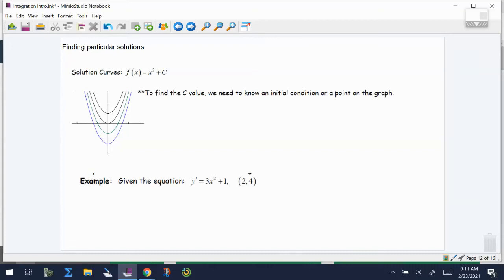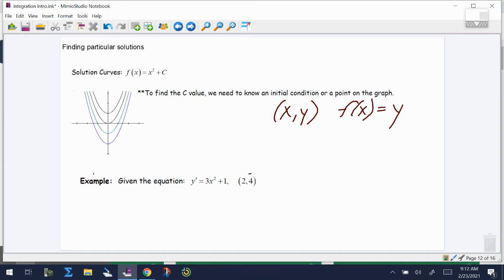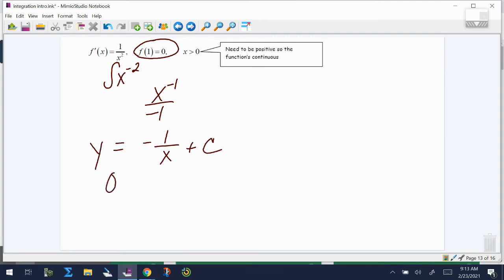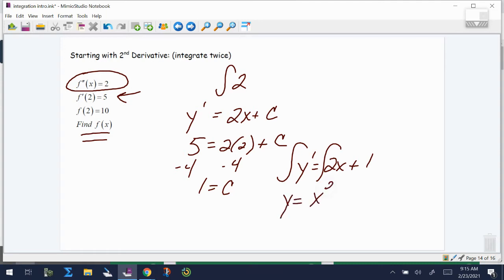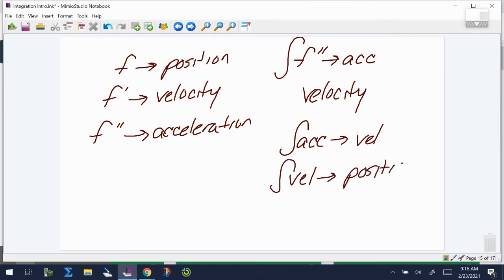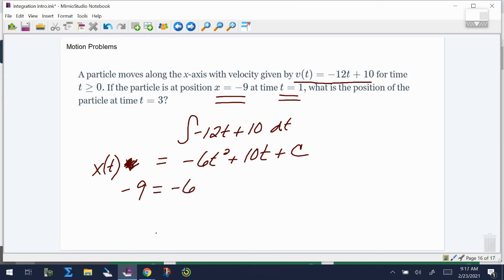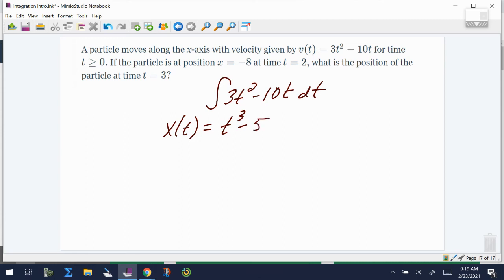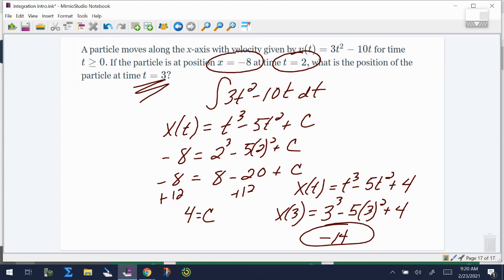Finding Particular Solutions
Using initial conditions to find particular solutions